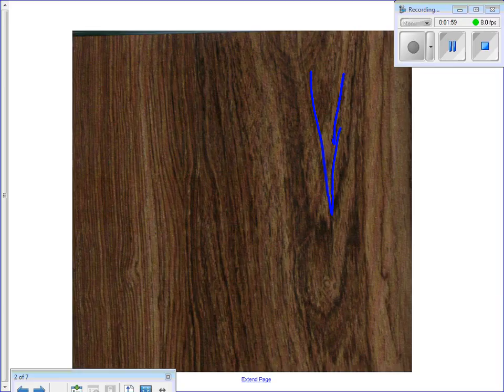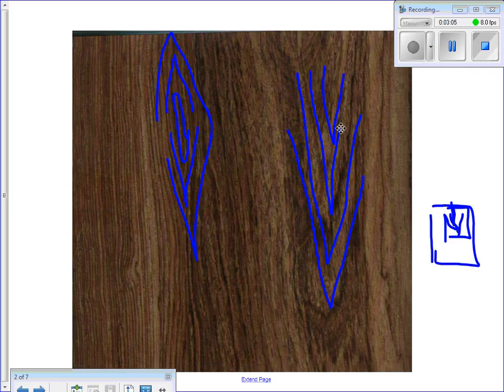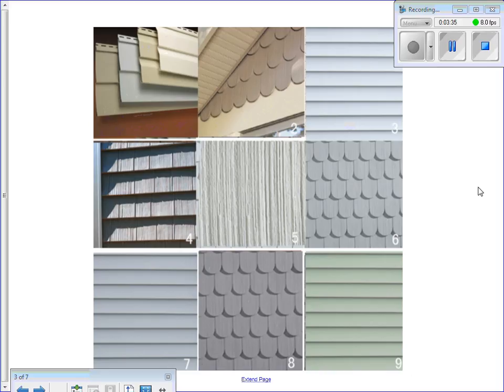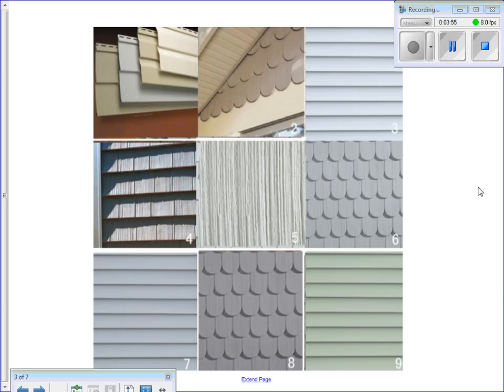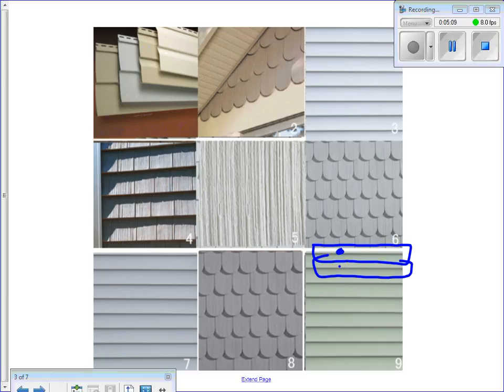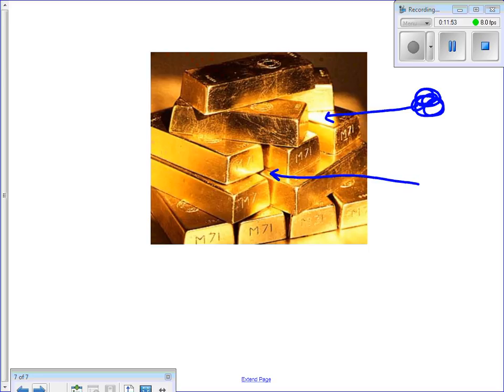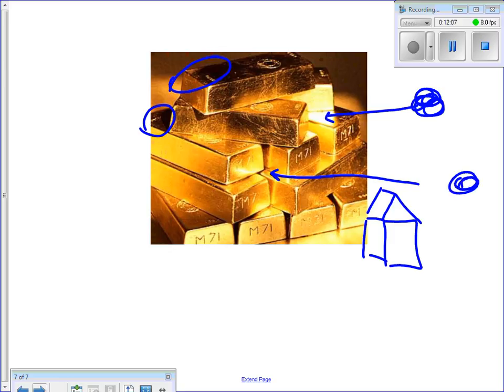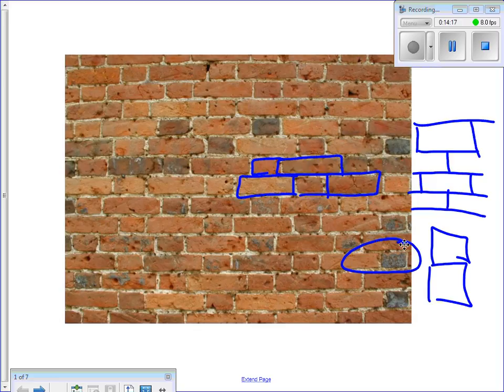dream house 6th grade materials video